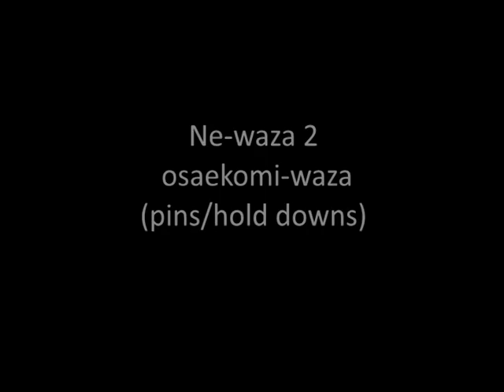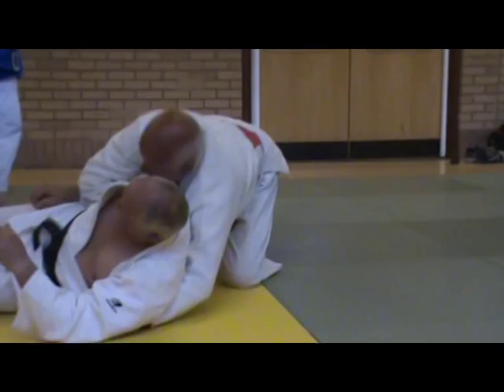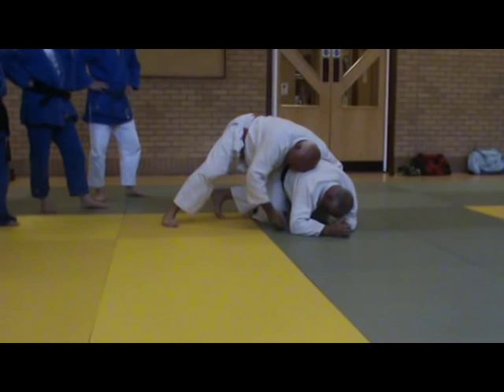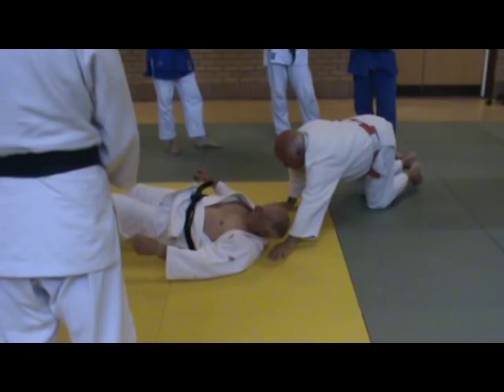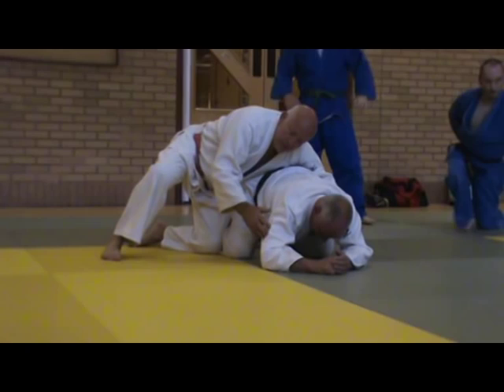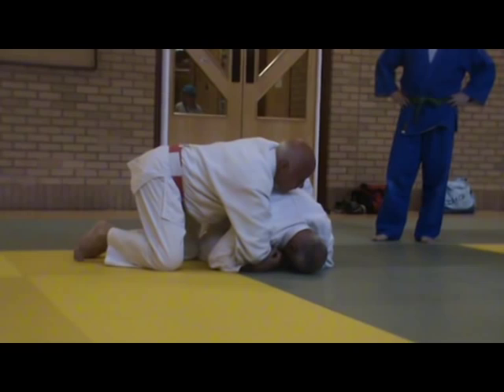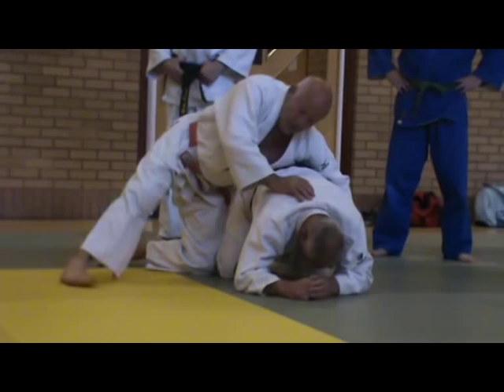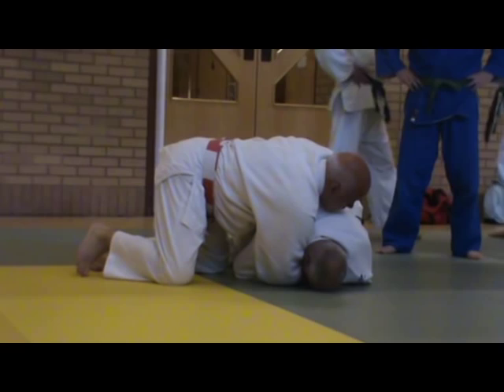Judo - Osaekomi techniques demonstrated by Peter Blewett (7th Dan)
Welsh Masters training session instructed by Peter Blewett (7th Dan), Chief Instructor of the Budokwai 1986 - Present. Filmed at the Brecon Judo Academy, Brecon Leisure Centre, 6th August 2011